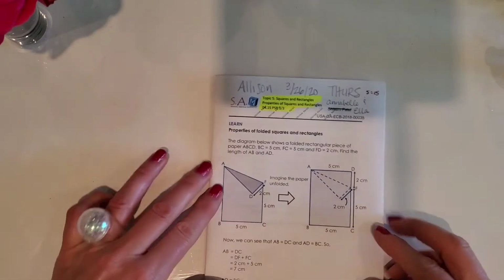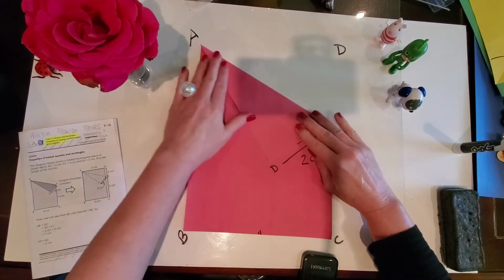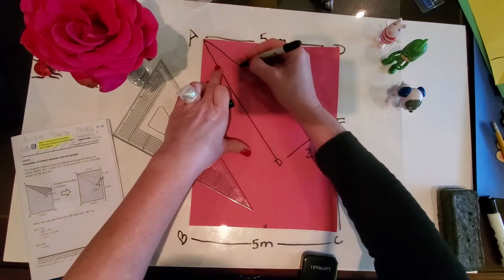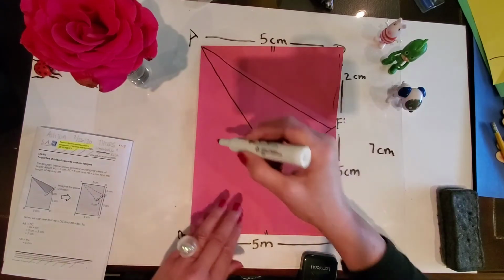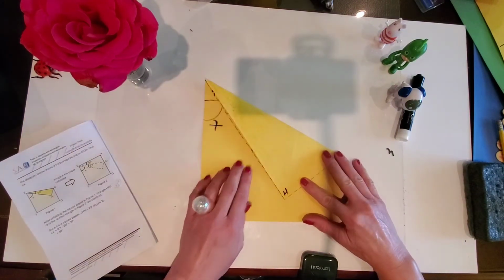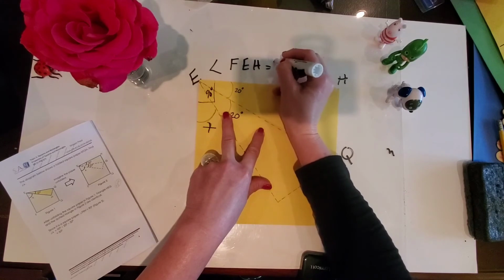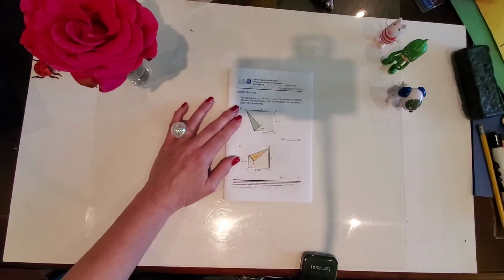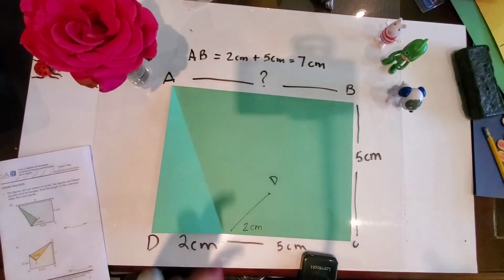March 26, 2020 Allison (Part1)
04.15 PSR 3/3